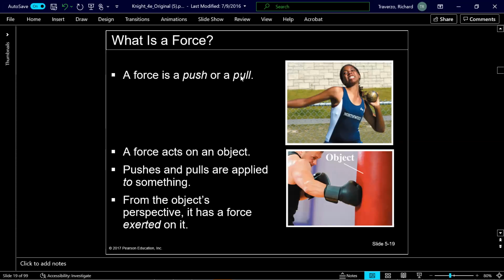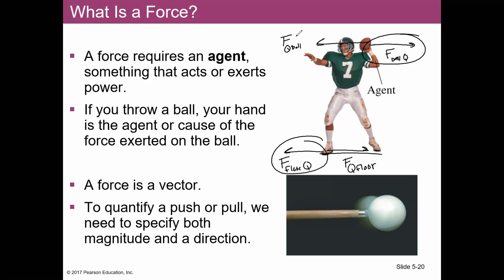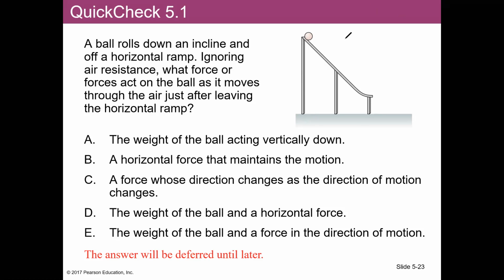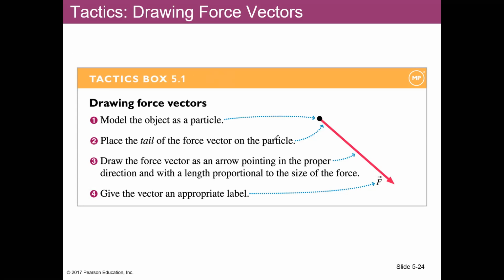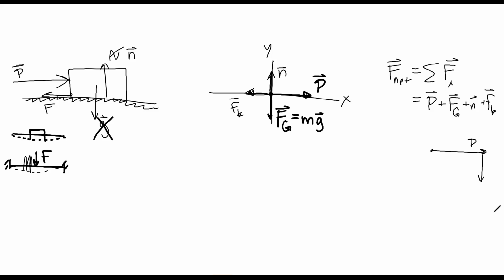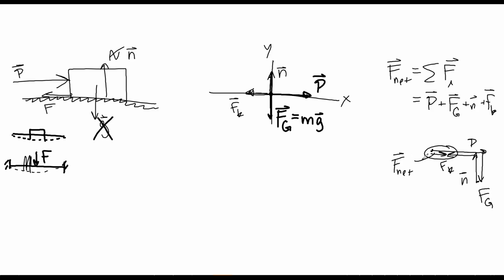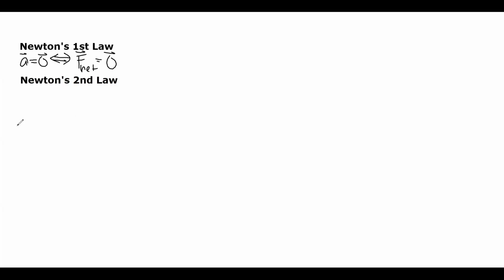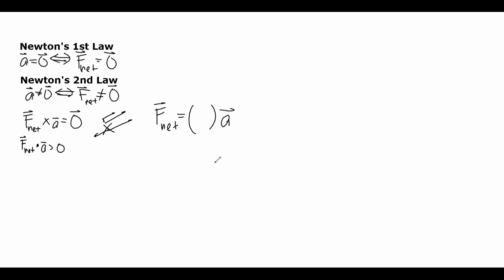Chapter 05 Intro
Main topics in the veideo are:

1. Identifying Forces with proper notation (Tactics Box 5.1)
2. Newton's 1st, 2nd, and Zeroth Laws of motion
3. Drawing Free-Body Diagrams